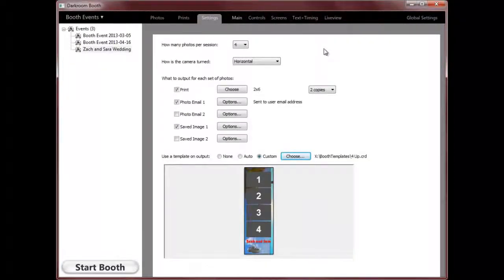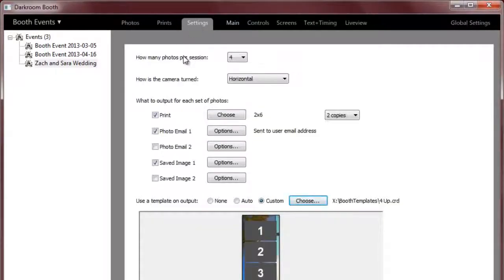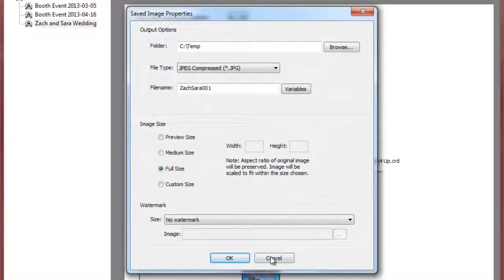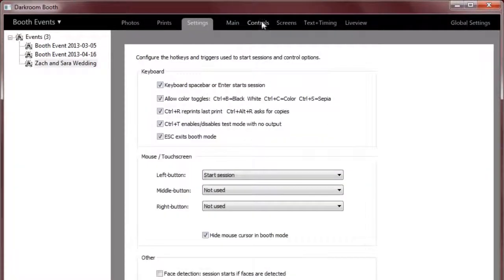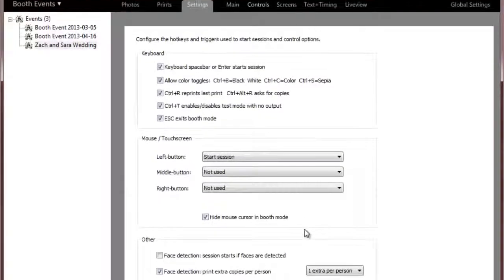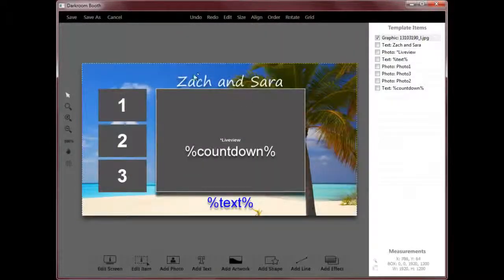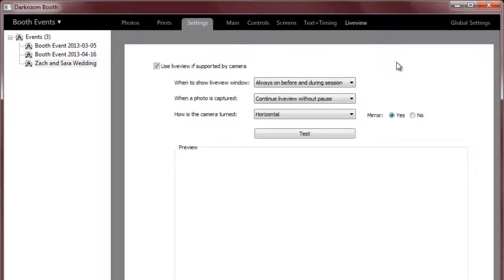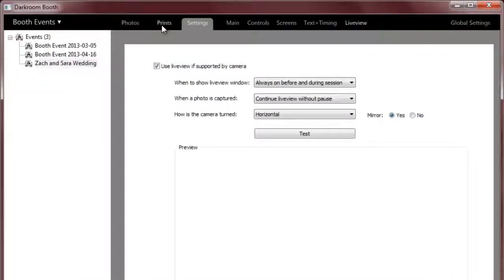Darkroom Booth Preview